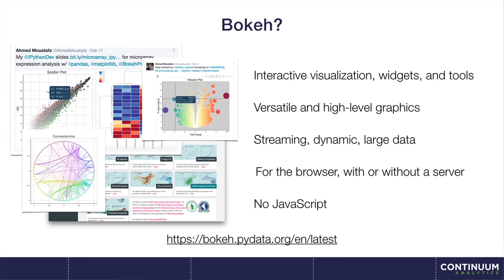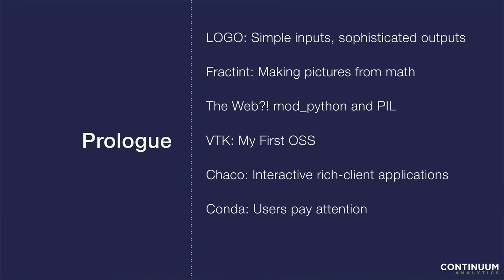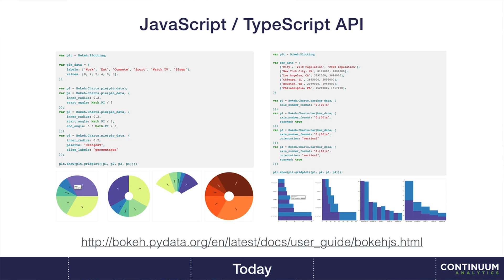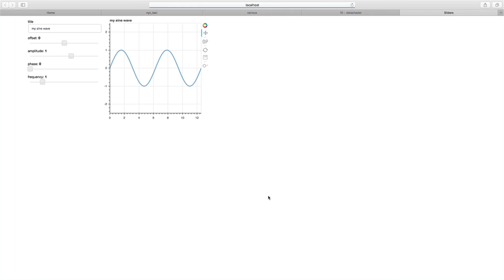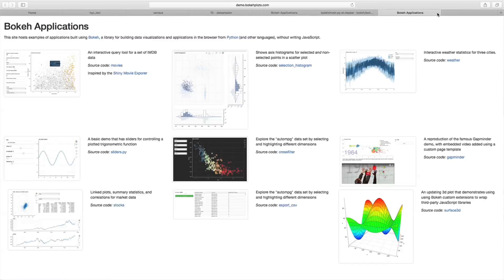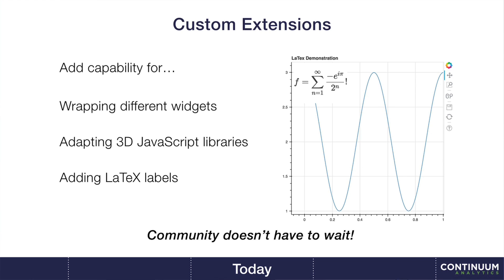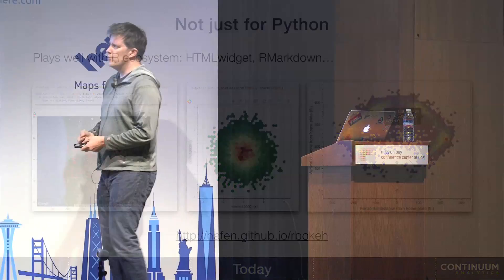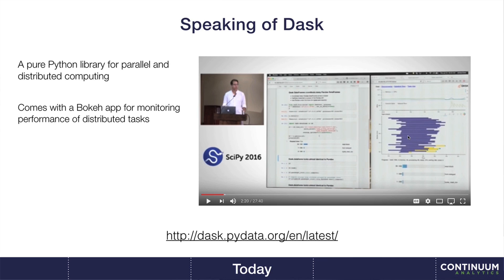Bryan Van de Ven, "Interactive Data Visualization Applications for the Browser w/ Bokeh", PyBay2016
Description
Bokeh provides a compelling open-source platform for creating interactive data visualization applications in the browser. This talk will demonstrate Bokeh's newest capabilities: the second generation Bokeh server, APIs for streaming data, new hooks for user-extensibility (e.g. to easily leverage JavaScript 3D plot libraries), new features for GIS, and more.
Abstract
With support from the DARPA XDATA Initiative, commercial engagements, and contributions from over 150 community members, the Bokeh visualization library has grown into a large, successful open source project with heavy interest and following on GitHub The principal goals of Bokeh are to provide capability to developers and domain experts: easily create and share interactive, versatile, and powerful visualizations that extract insight from data sets that may be remote, large, or streaming. Bokeh provides a platform for anyone to create interactive data and visualization applications in the browser for themselves, their colleagues, or for a wider audience.

This talk will give a quick overview of recent developments, and demonstrate some of the newest capabilities of Bokeh including:

* Bokeh applications and the second generation Bokeh server (that is more performant, better documented, and much simpler to use and deploy)
* APIs for streaming data (both in the notebook and Bokeh applications)
* The ability to extend Bokeh with your own custom functionality (for example to create 3D plots or network graphs)
* Recent GIS features such as support for GeoJSON and tiled map data sources
* The new Datashader library that can be used together with Bokeh to visualize billions of data points.

Finally the talk will discuss near-term plans for the project, it's governance, and community development.